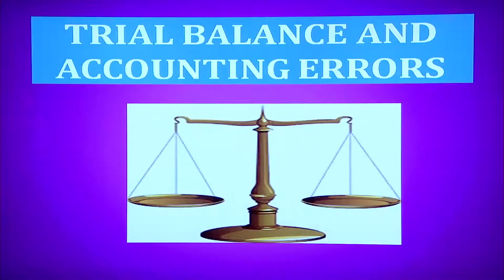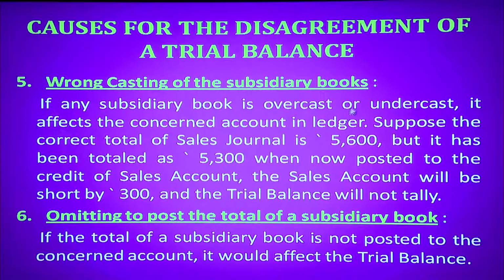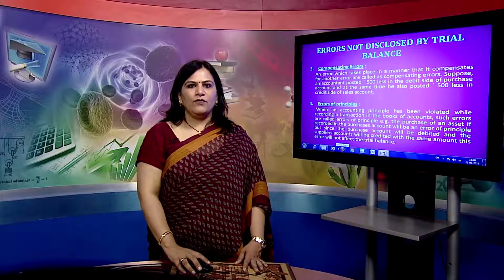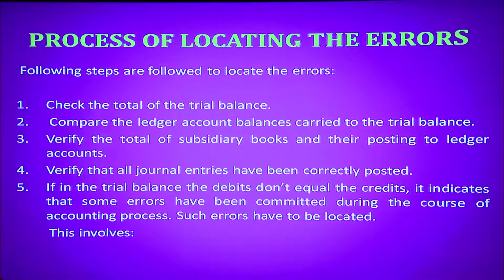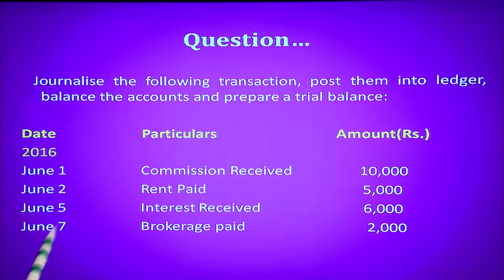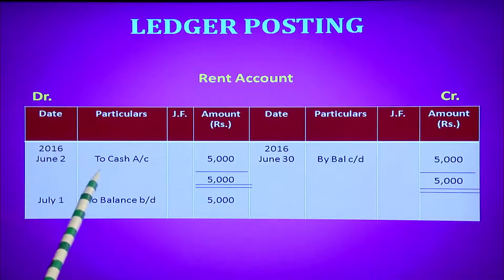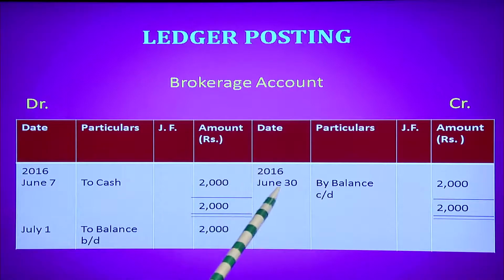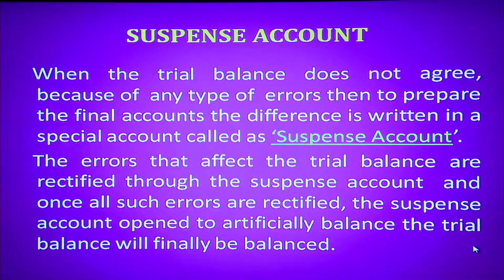11 Trial Balance and Accounting Errors Secondary 224